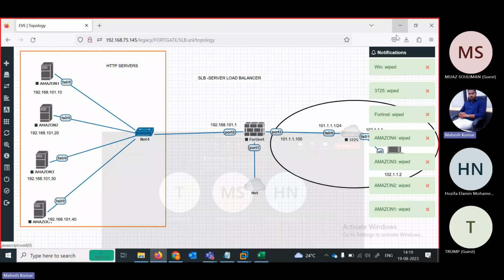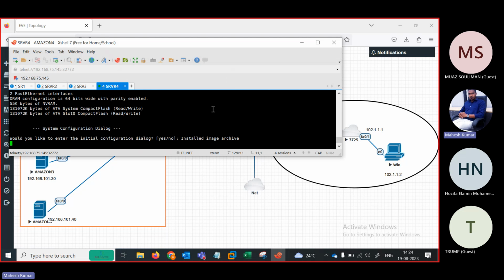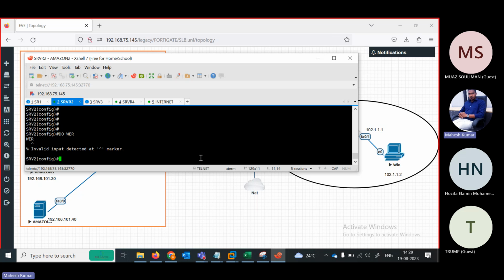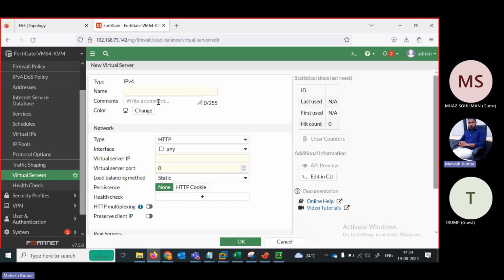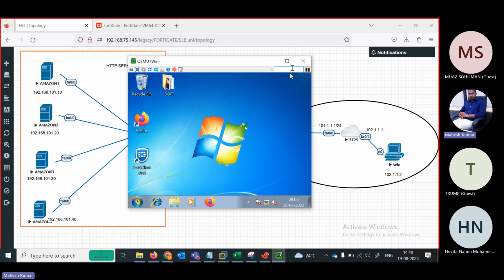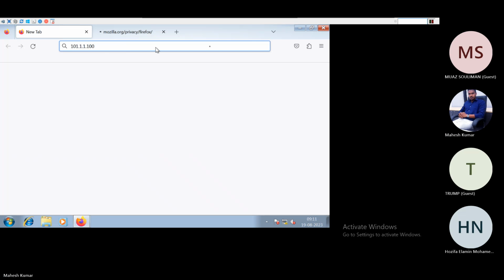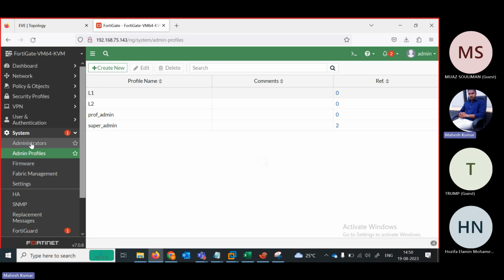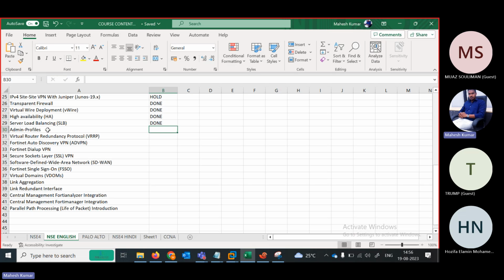SLB SERVER LOAD BALANCER IN FORTIGATE FIREWALL IN | ENGLISH